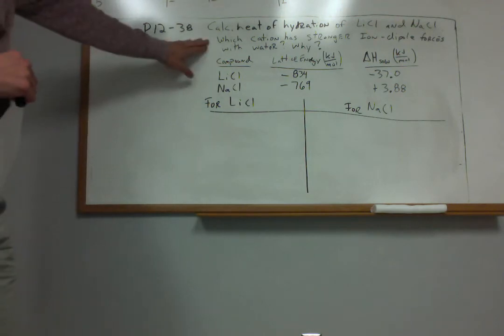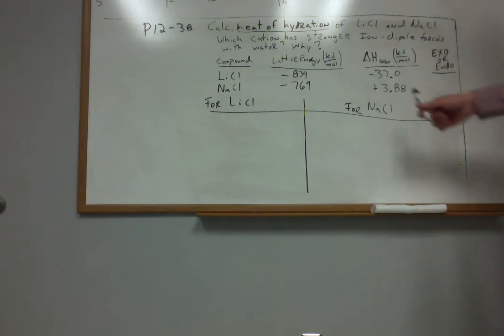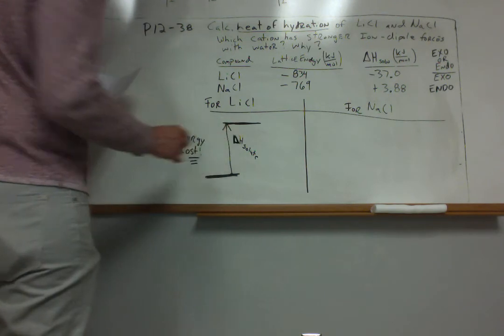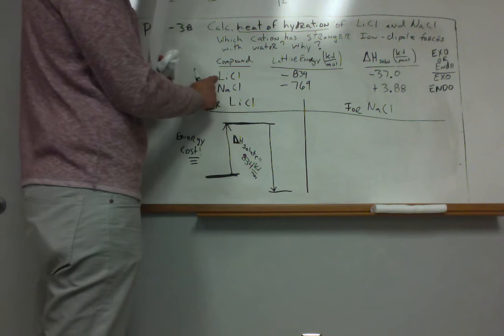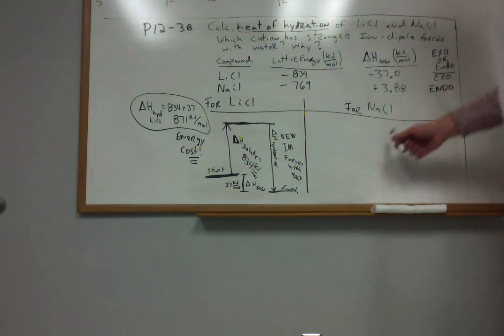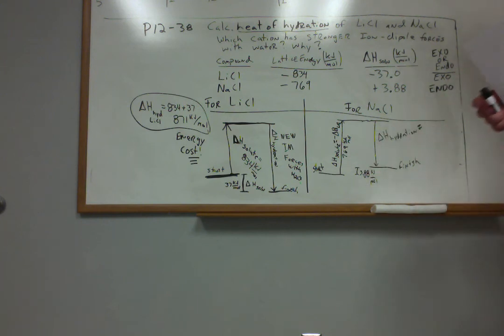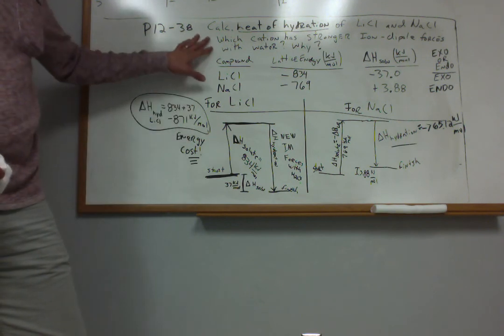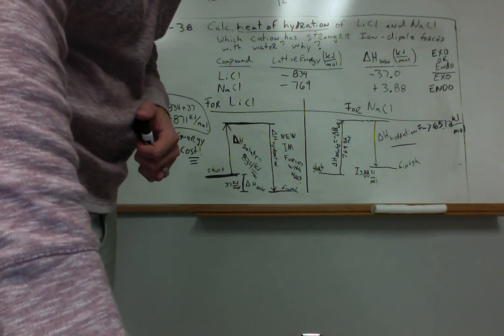Heat of Hydration, Lattice Energy, Enthalpy of Solution Problem